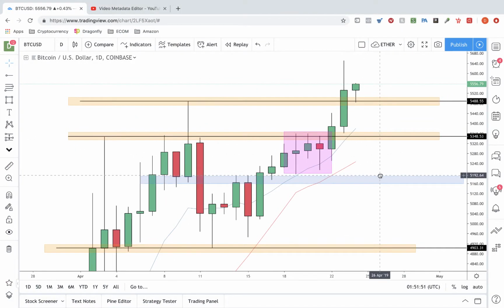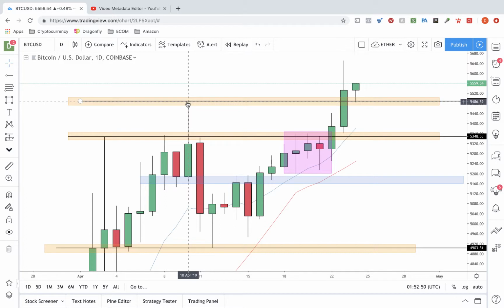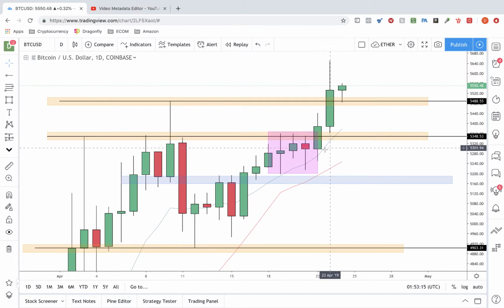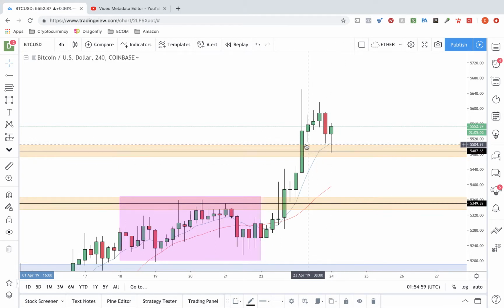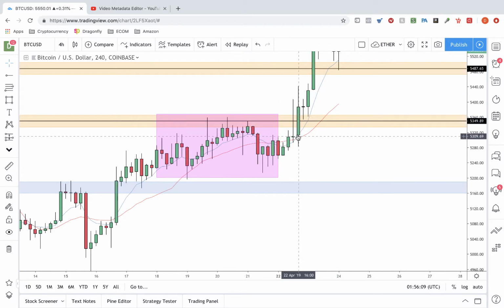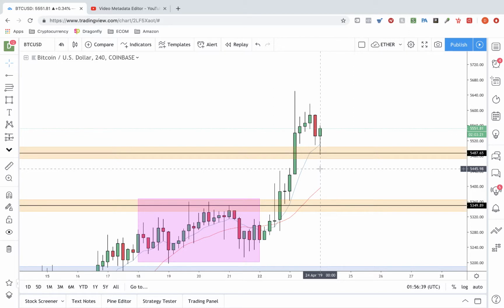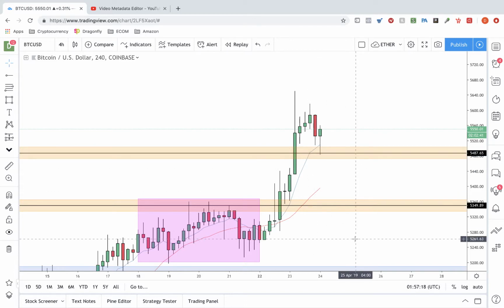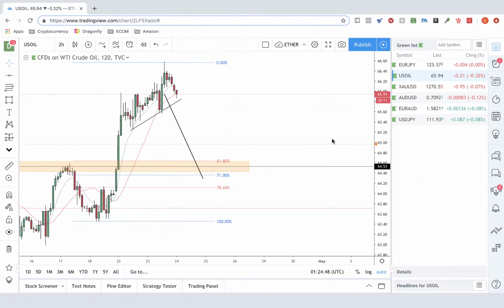Training Video: Break And Retest Entry Requires Patience